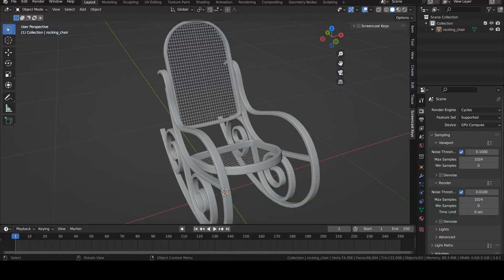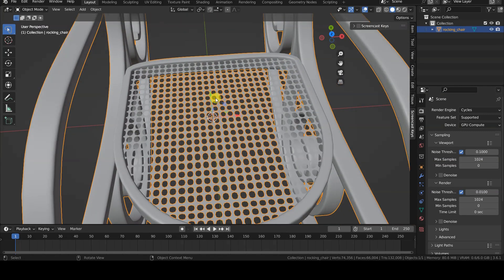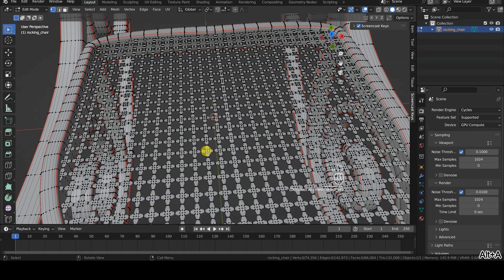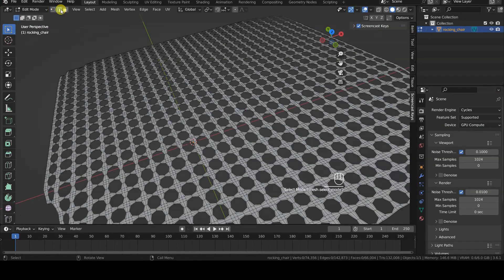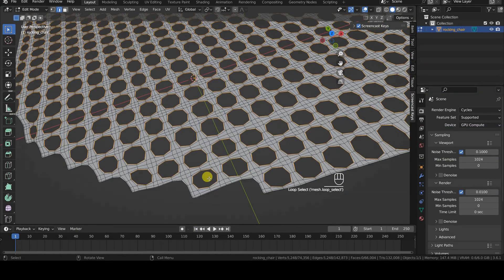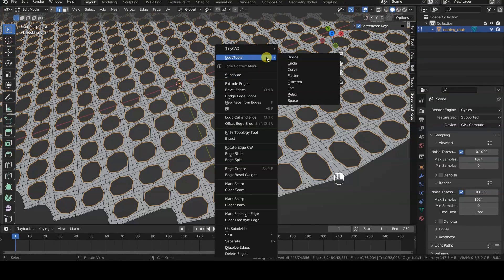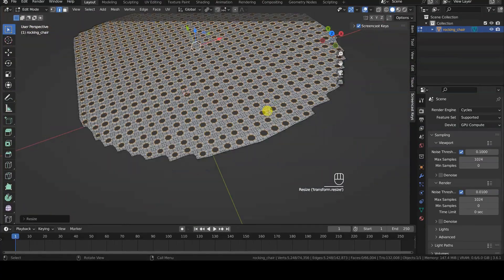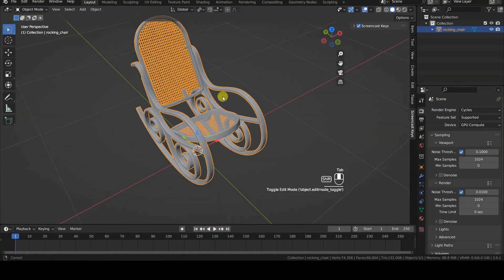BLENDER - Select Boundary Loop and Individual Origins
Blender's Select Boundary Loop operator allows us to isolate the boundary edges of the currently selected geometry.

This will select not only the outer edges, but also all the edges of the holes in the selected portion.

Let us look at a couple of examples of its use in combination with the Individual Origins transformation mode. ..